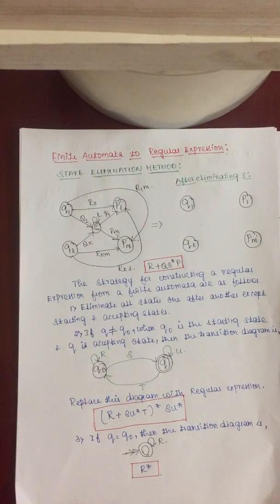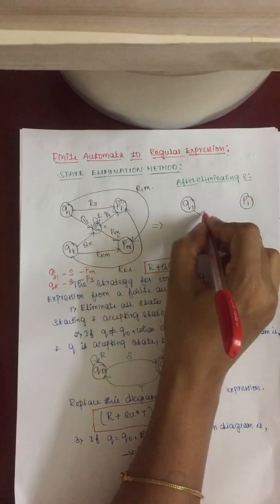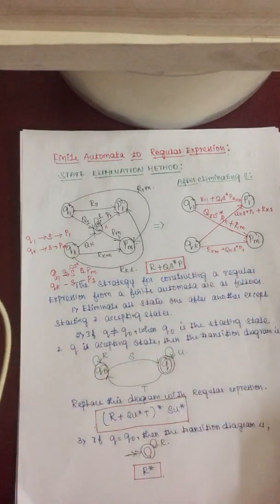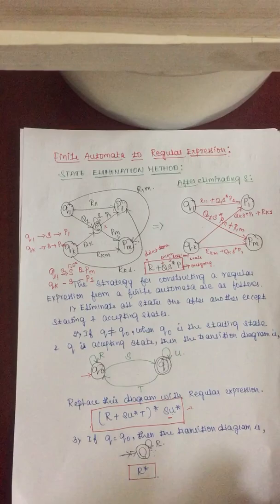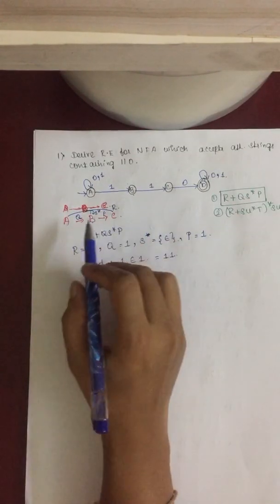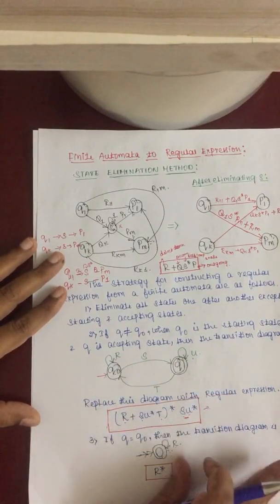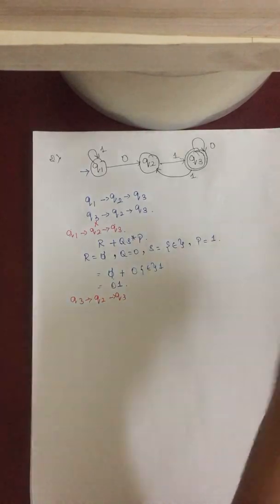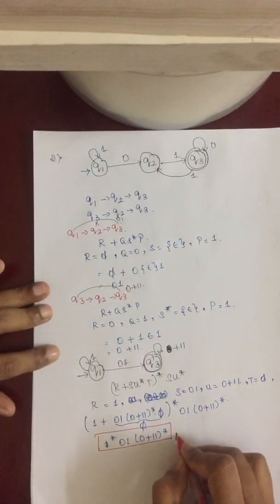#7 Finite Automata to Regular Expression - State Elimination Method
NFA to Regular Expression using State Elimination Method